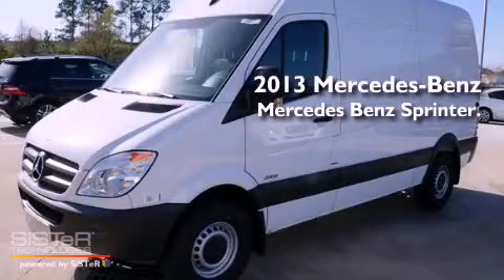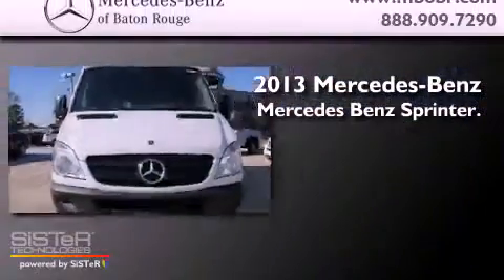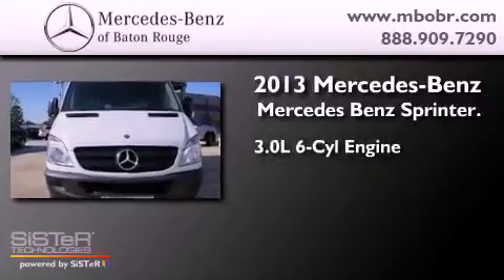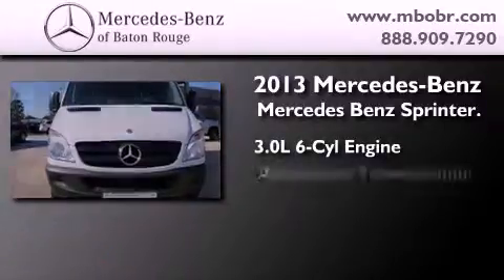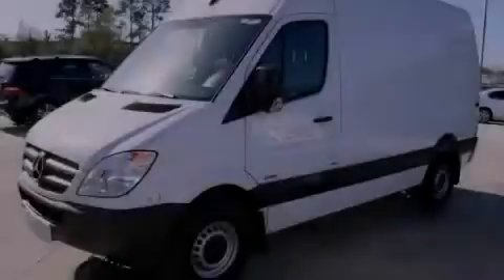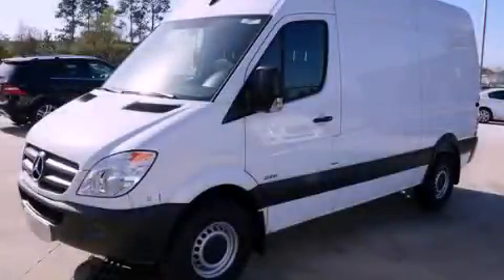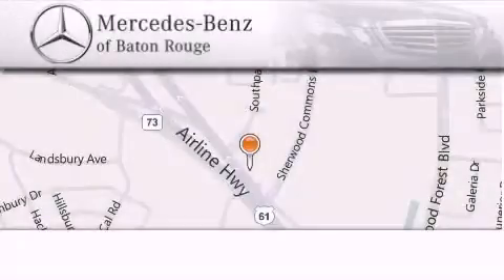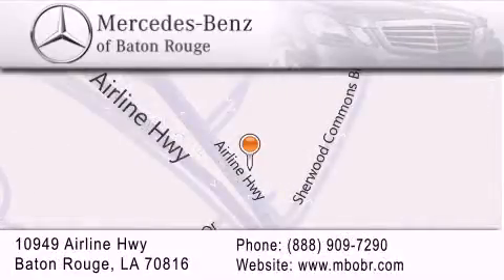2013 Mercedes-Benz Sprinter New Orleans LA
Year : 2013

 Make : Mercedes-Benz

 Model : Sprinter

 Engine : 3.0L V6 Diesel

 Trans . : Automatic

 Exterior : Arctic White

 Miles : 1

 Interior : Black

 Stock : 13M451

 10949 Airline Hwy.

 2013 Mercedes-Benz Sprinter Baton Rouge LA